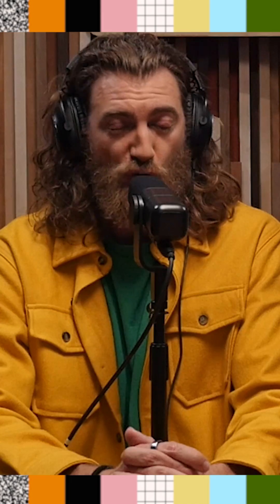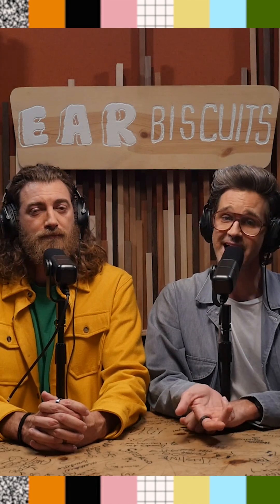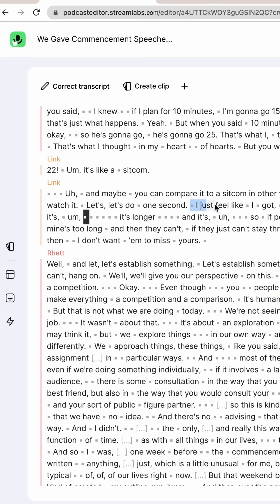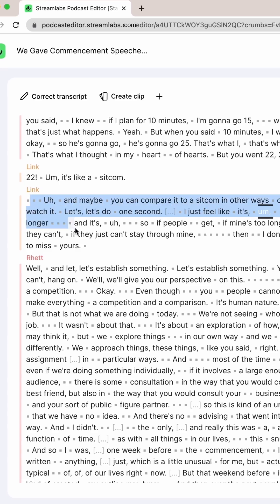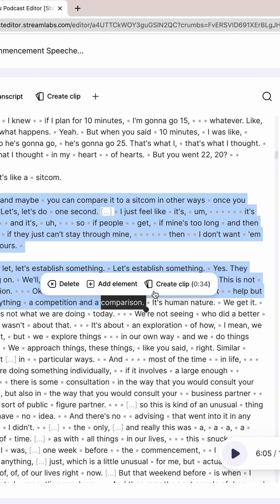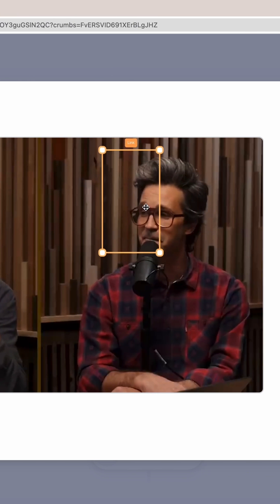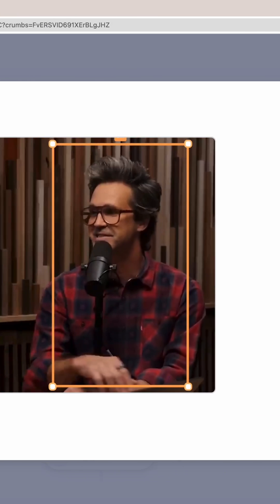Introducing Streamlabs Podcast Editor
It’s official, Streamlabs is getting an upgrade!

Starting today, Streamlabs Podcast Editor is joining the rest of our creator tools to help make editing, clipping, and transcribing podcasts and just chatting streams that much easier!

You’ll be able to use our automatically generated text based editor to quick make cuts to your podcast, both video AND audio, utilize AI-assisted tools to remove ums, ahs, and any awkward pauses, AND quickly generate clips of your best moments to cross post them to social media, all from within a browser, no additional software necessary!